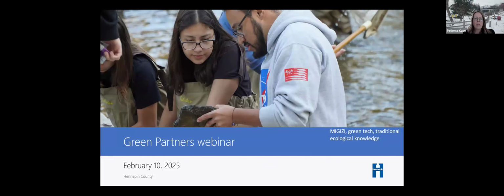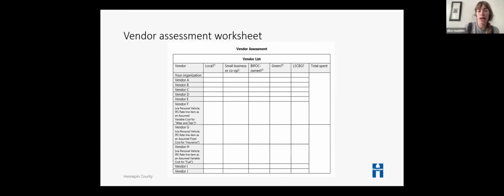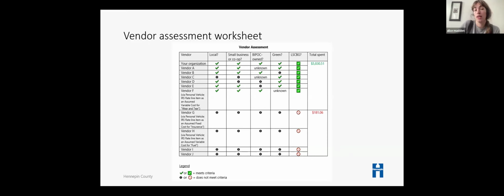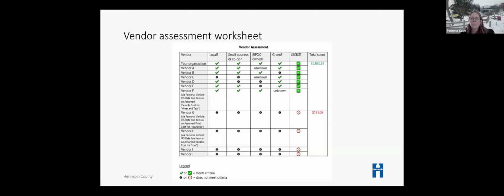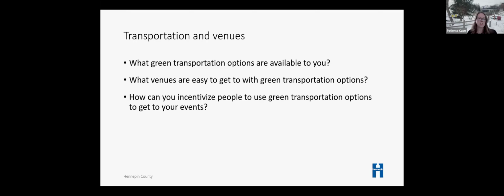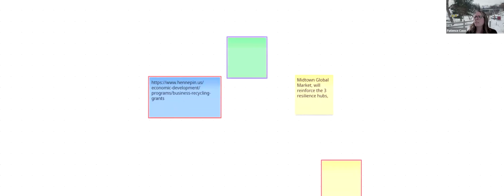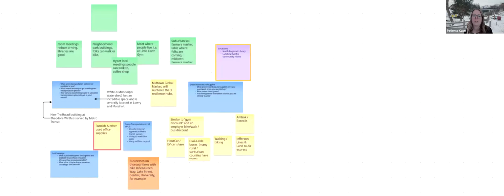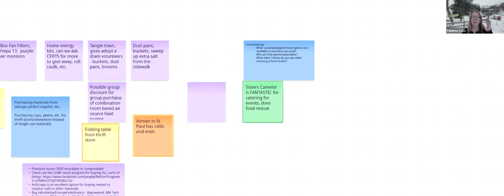Green Partners webinar: Resource use assessment and green purchasing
This is a recording of the Green Partners resource use assessment and green purchasing webinar held on February 10, 2025.